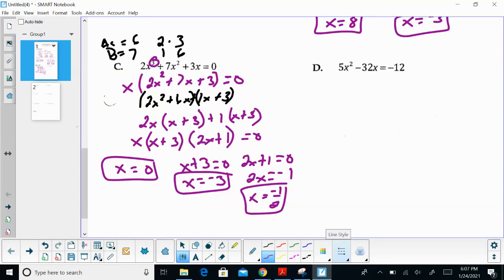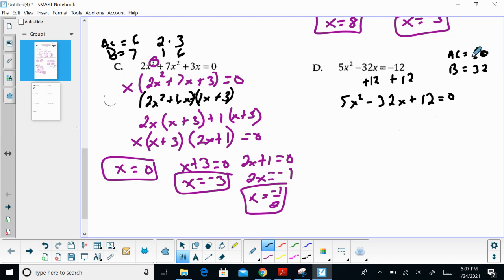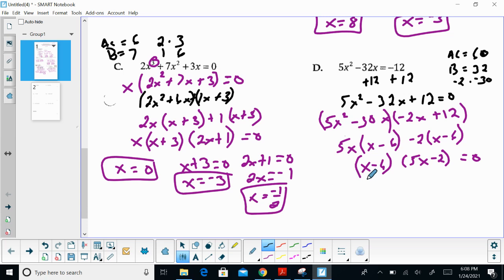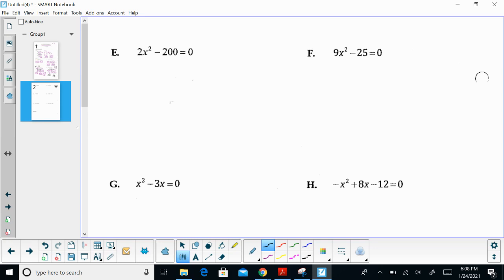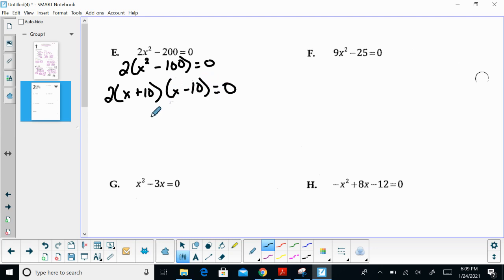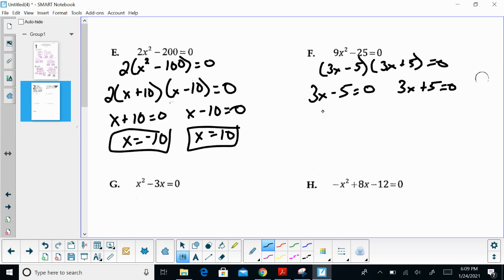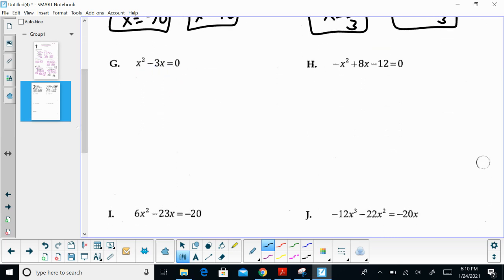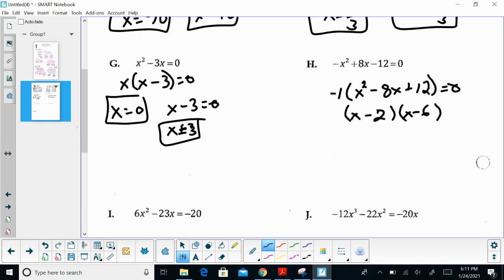7.7 Solving Quadratic Equations Via Factoring: Examples D-H